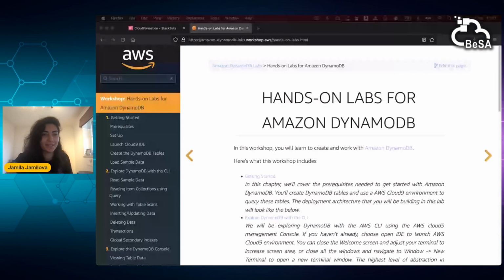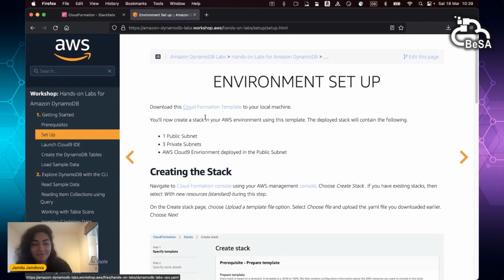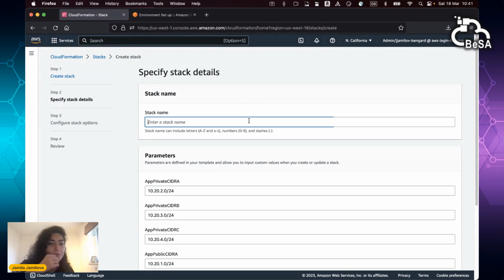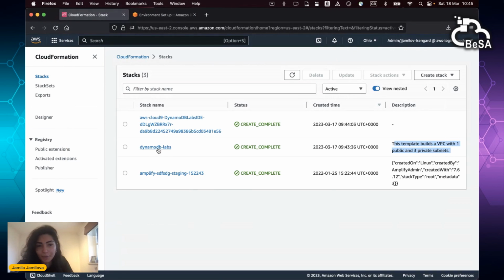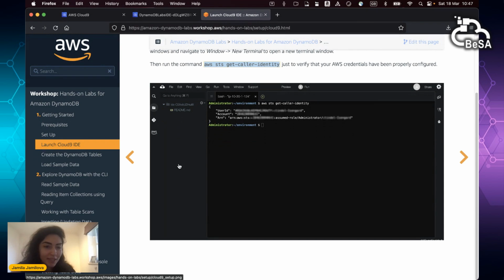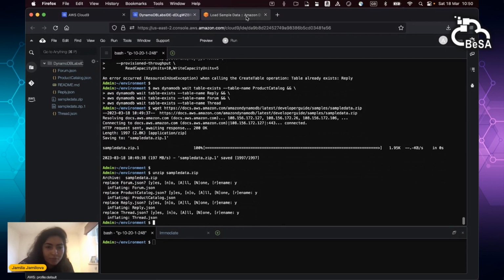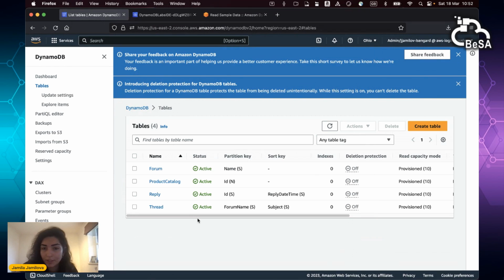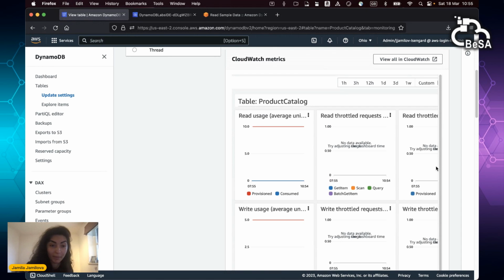Batch 03 - Week 06 - 18 Mar - Hands On